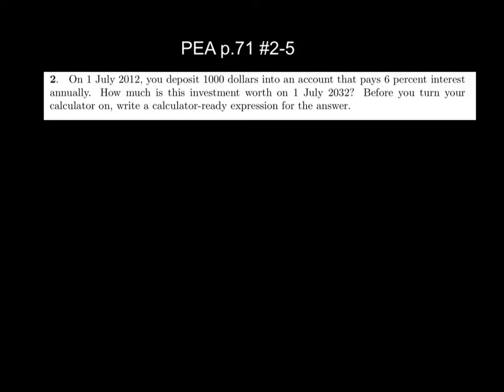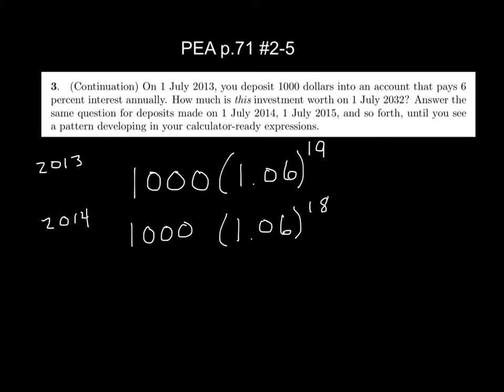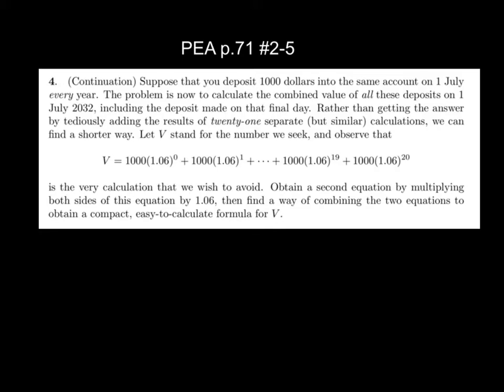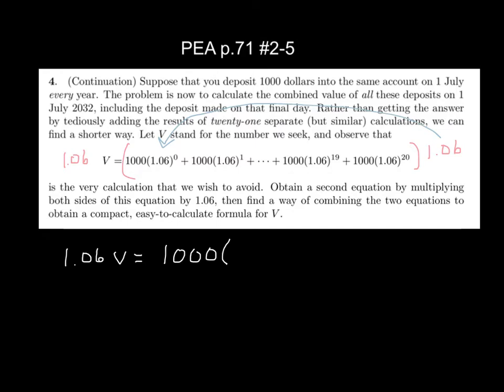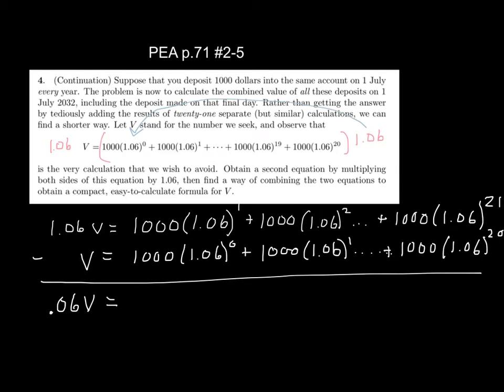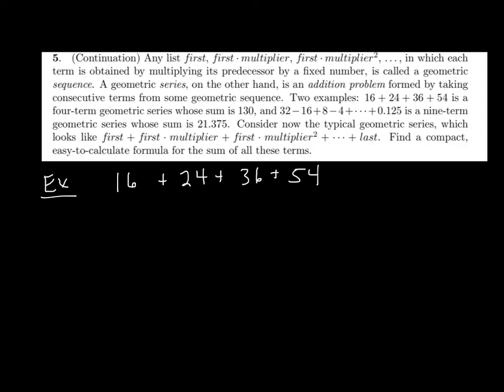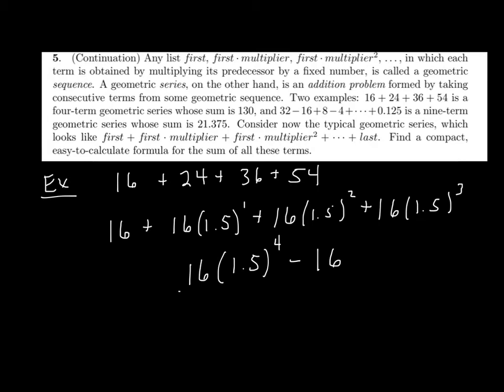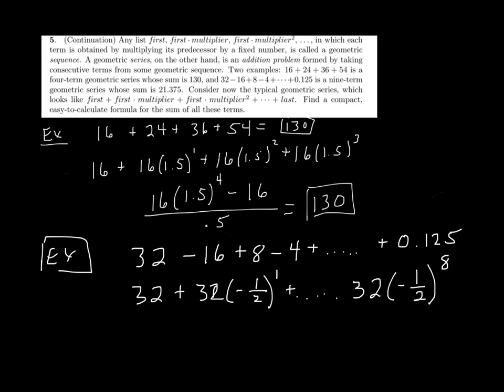Geometric Series Formula